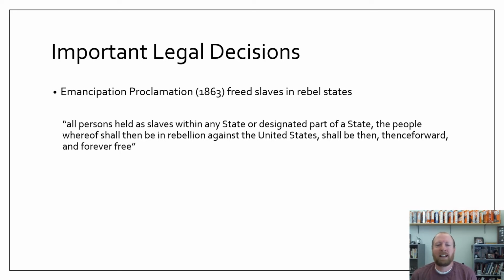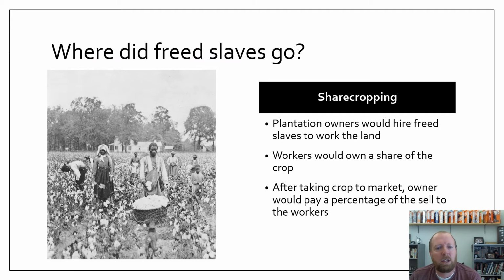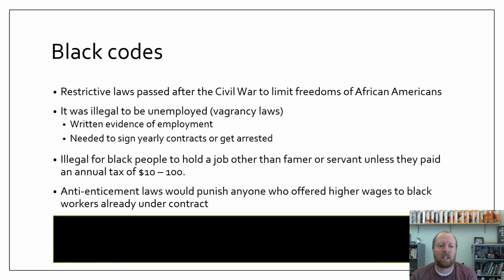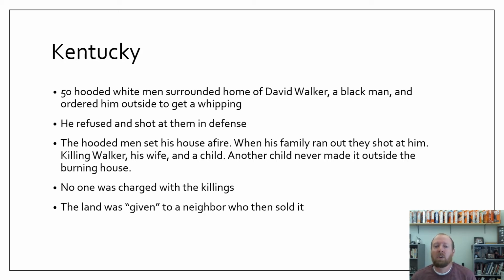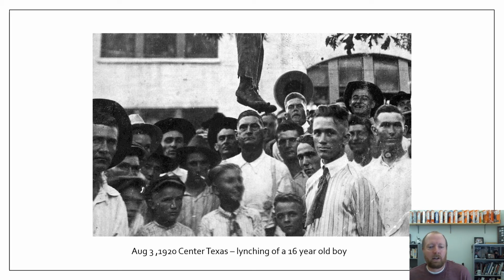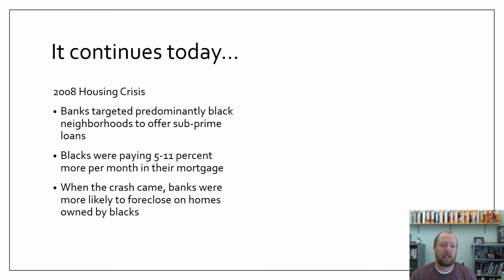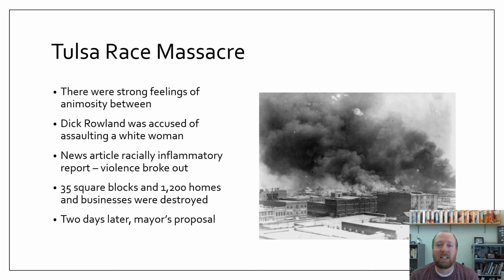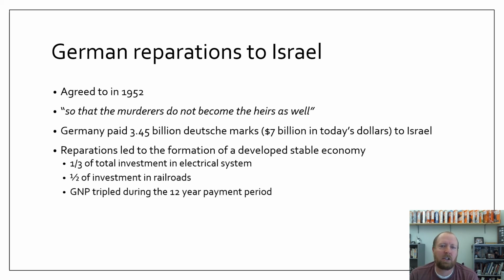9.1 Reconstruction Era